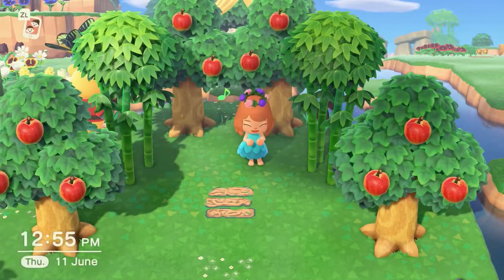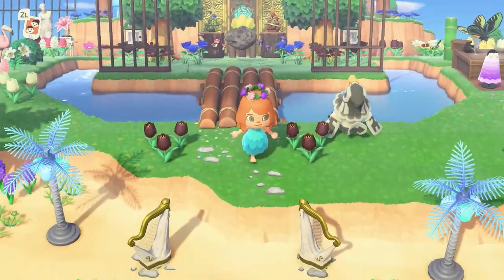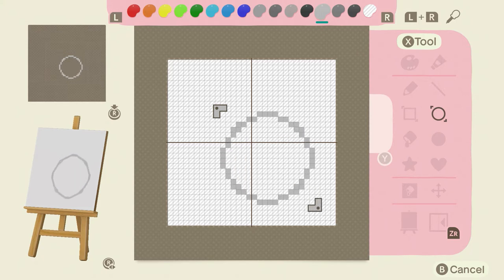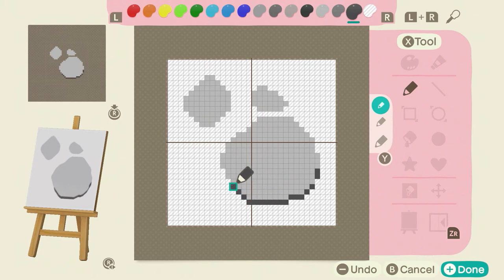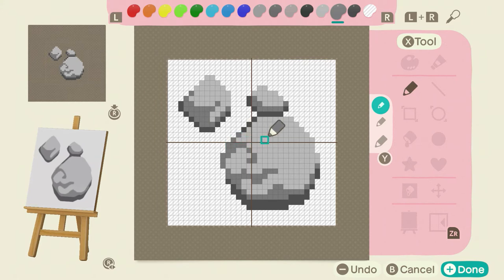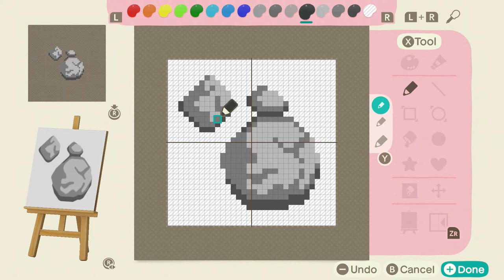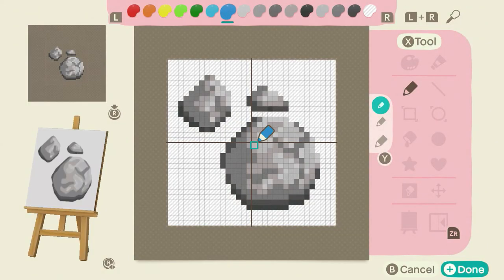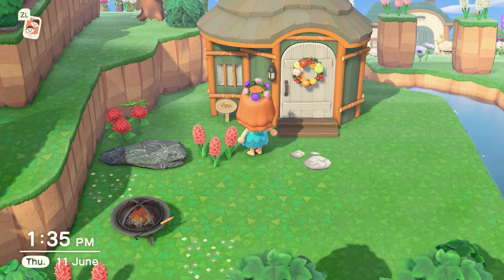HOW TO DRAW YOUR OWN PATHS & CUSTOM DESIGNS IN ANIMAL CROSSING: NEW HORIZONS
In this tutorial I have decided to help you guys with designing your own custom designs and paths so you can create a beautiful and unique island.

This will add a beautiful touch to your island and I am sure you would make one of the best looking islands out there.

I tried to keep it as short as possible, but I had to point out the best I could about the design and I hope that it brings you a lot of value.

Here is my CREATOR CODE:
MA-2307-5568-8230